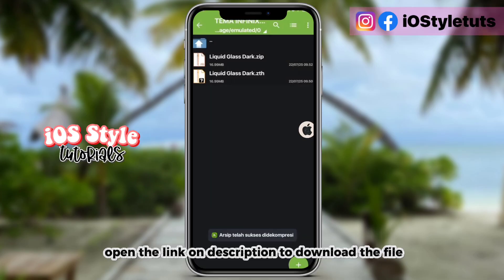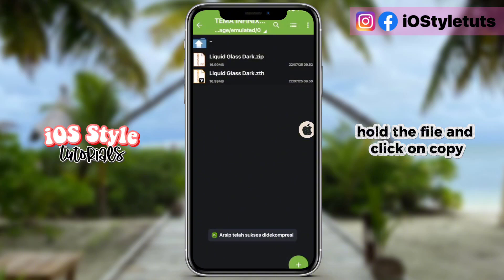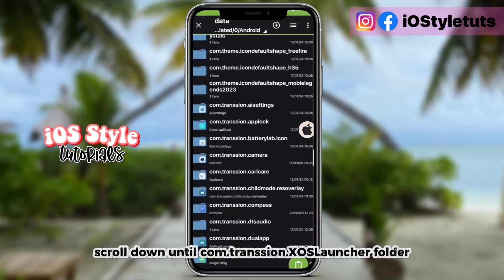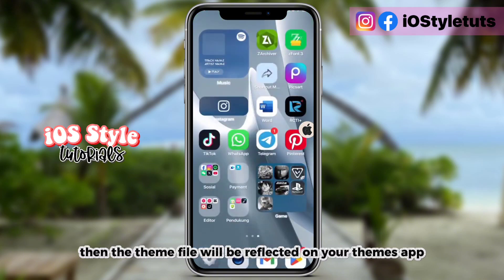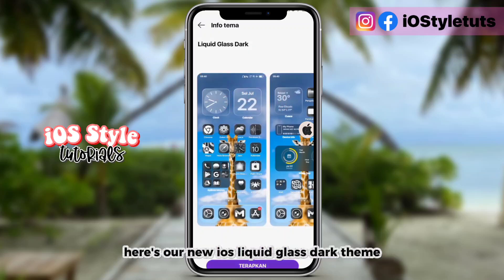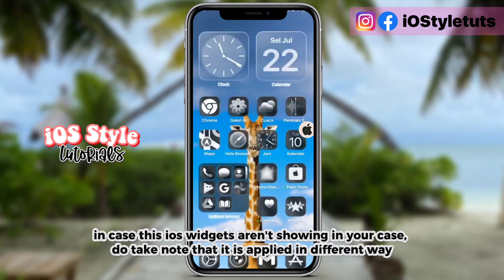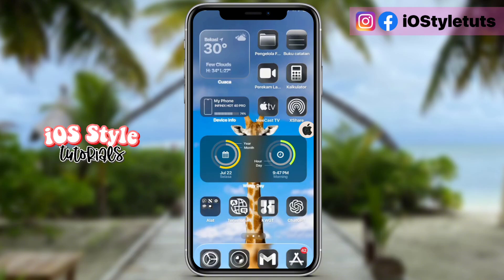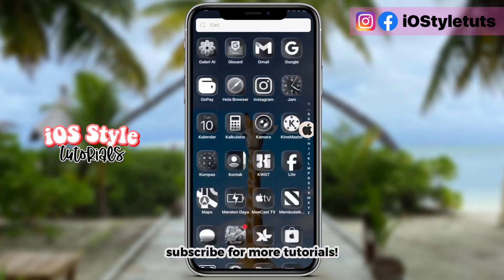iOS 26 Liquid Glass Dark Theme for Infinix, Tecno or Itel Android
ios 16 theme for infinix,
ios 15 theme for infinix,
xos 12 theme for infinix, ios 26 theme for infinix,
ios 26 liquid glass theme for infinix,
ios 26 dark theme for infinix,
ios theme for infinix,
ios 15 theme for infinix, ios 26 liquid theme android,
ios 26 liquid glass theme for android,
android theme change iphone,
ios 15 theme download,
iphone icon theme for android,
ios lock screen theme miui,
flutter ios icon change,
iphone 16 theme download,
ios clock widget for android,
ios theme for samsung galaxy,
customize android home screen like iphone,
ios dark theme for android,
how to customize android home screen like ios 14,
how to install ios theme on samsung,
ios 15 theme for xiaomi,
phone themes iphone,
samsung theme like ios,
miui theme like ios,
ios icon theme for redmi,
iphone like widgets for android,
windows phone theme for iphone,
ios volume style android, ios 26 liquid theme android,